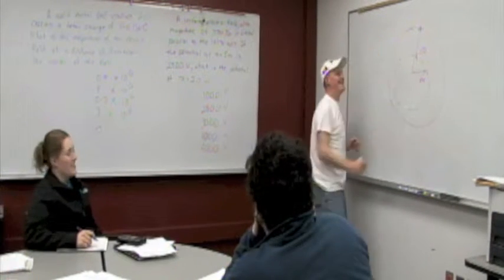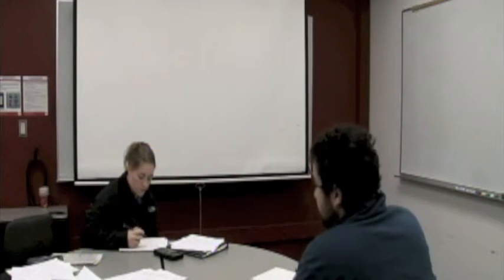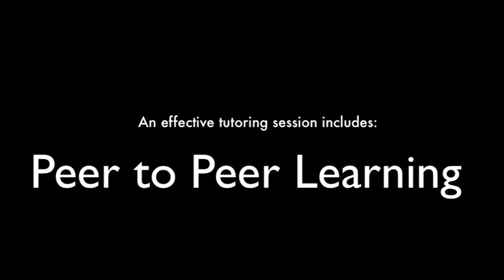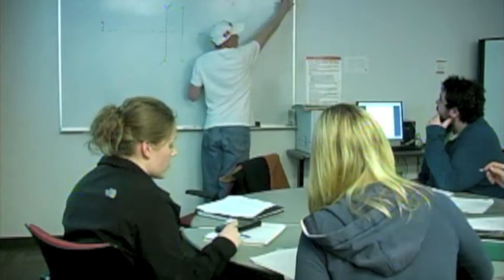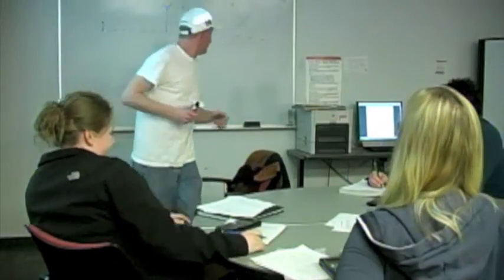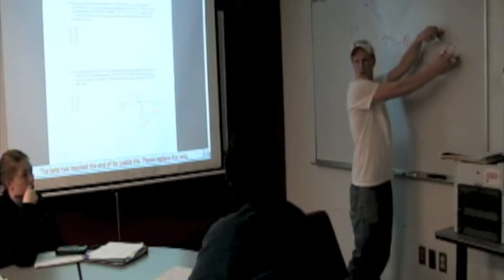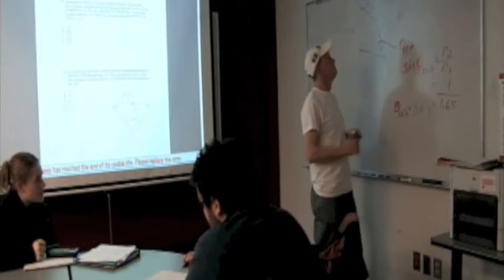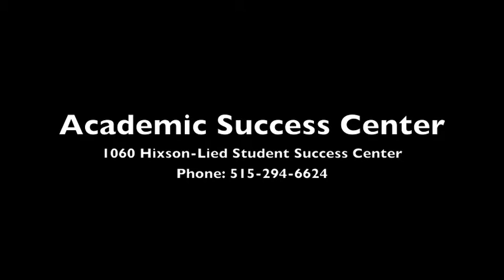ASC Tutor Orientation